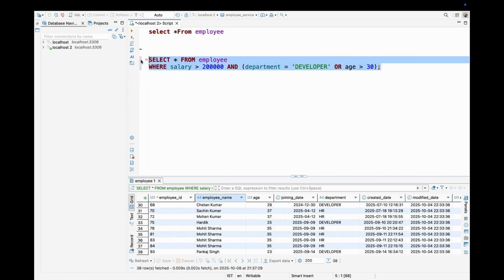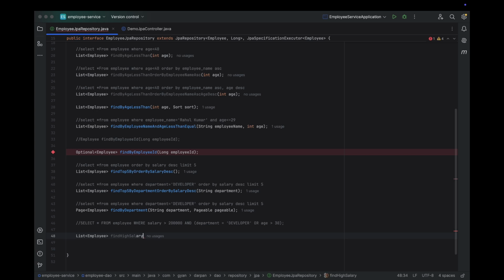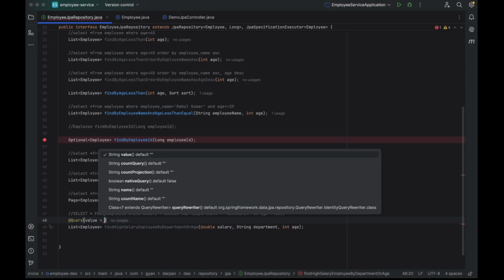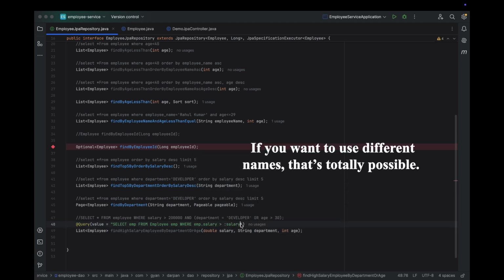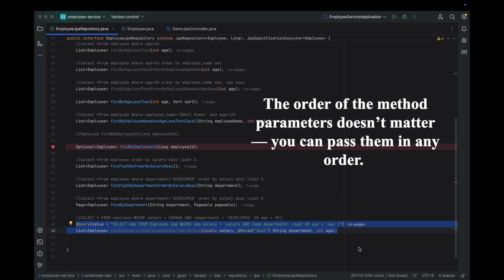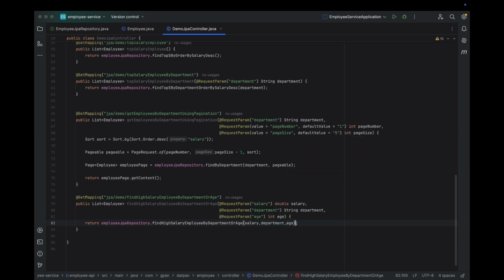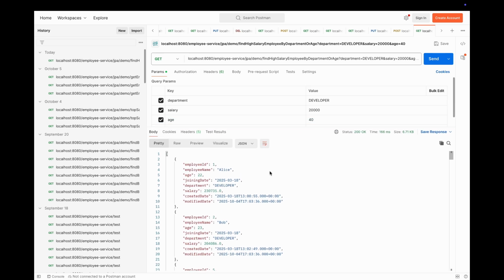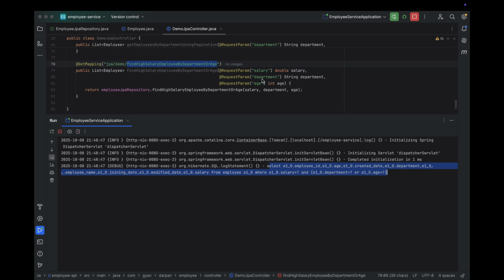Run JPQL Queries in Spring Data JPA (@Query with JPQL) – Part 145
This video is Part 145 of the Spring Boot tutorial series. In this tutorial, we learn how to *run JPQL queries using Spring Data JPA in Spring Boot*

JPQL allows you to write queries using entity names instead of database tables, making your code more object-oriented and flexible.

This video is ideal for:
- Java developers writing custom queries
- Backend developers building flexible APIs

📌 Previous Video: Custom Pagination – Part 144